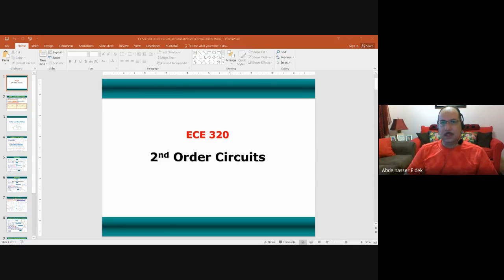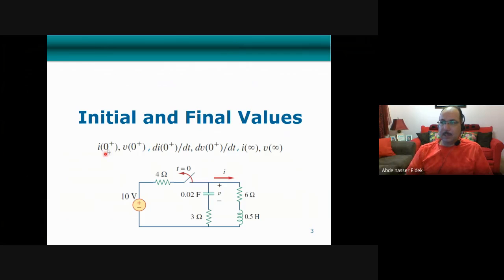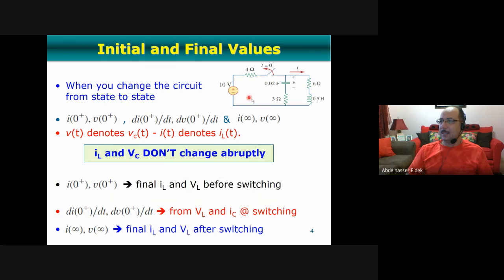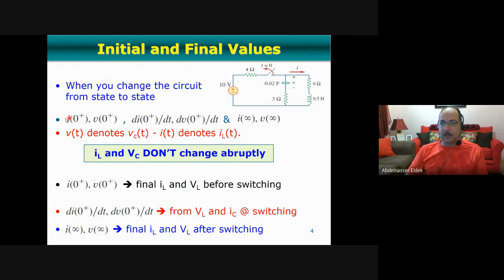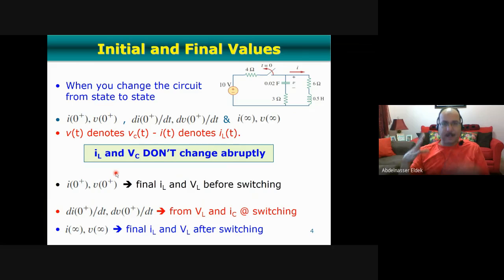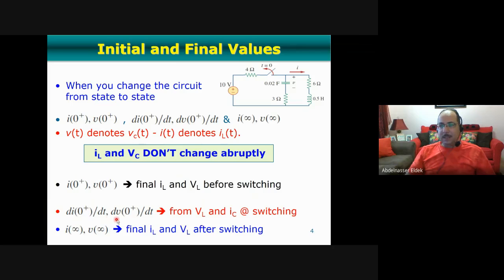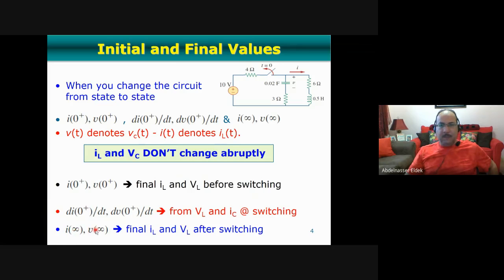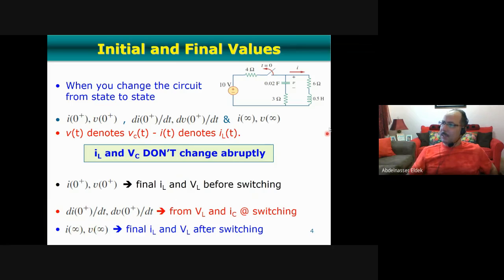2nd order 1 1